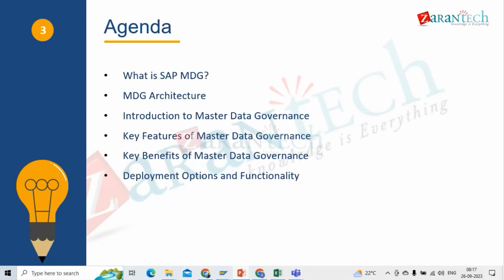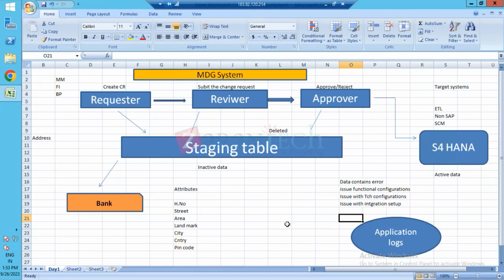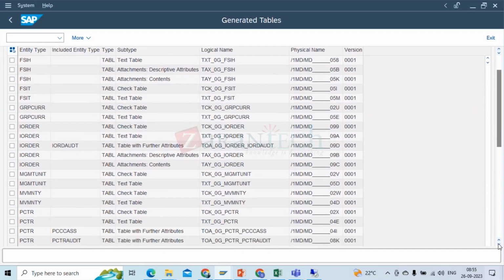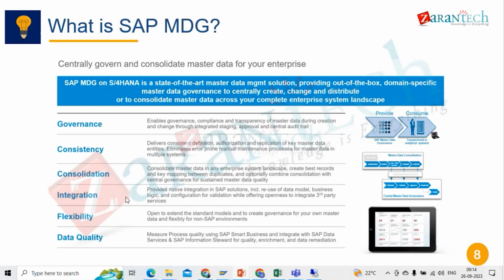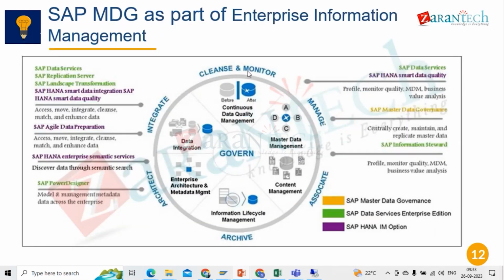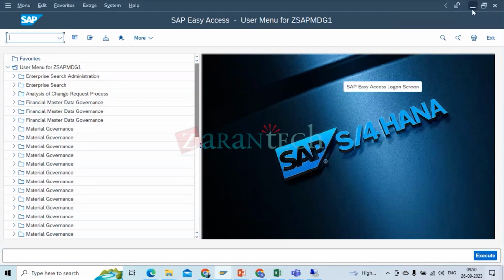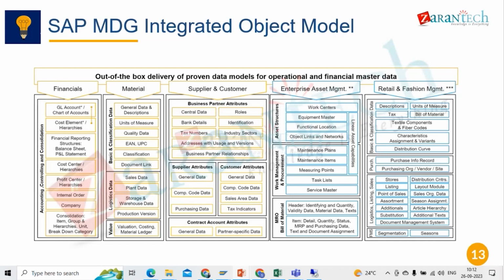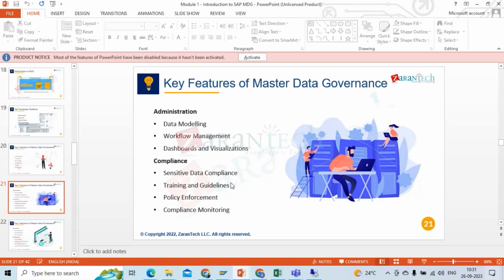MDG Introduction, Basics, Architecture Overview | SAP MDG Functional Training | ZaranTech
👉 In this video you will learn about MDG Introduction, Basics, Architecture Overview as a part of SAP MDG Technical Training.